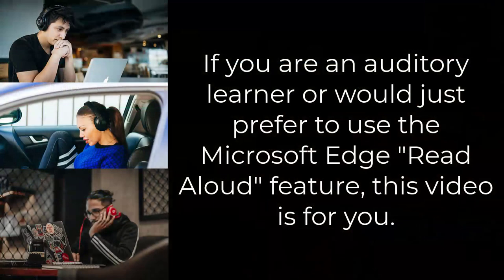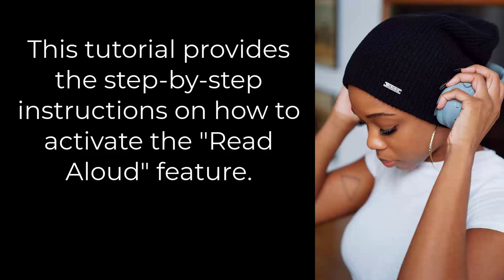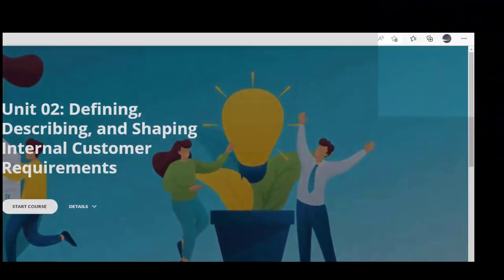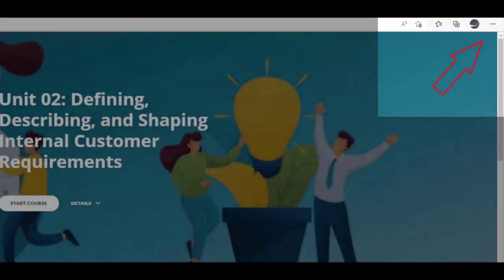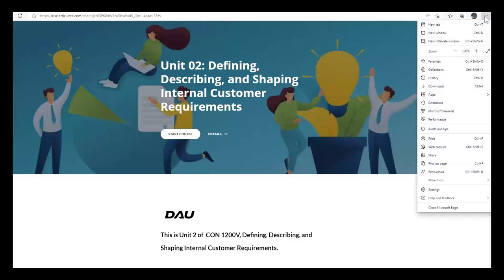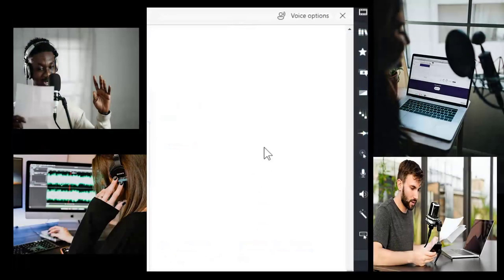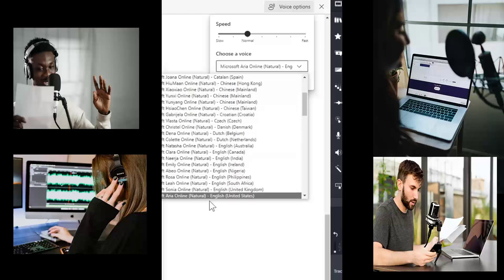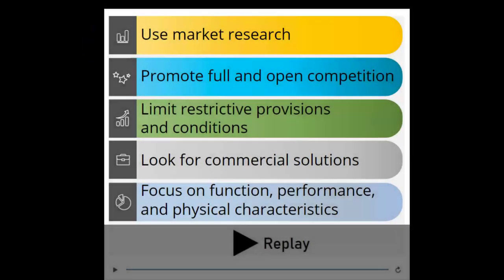MS Edge Read Aloud